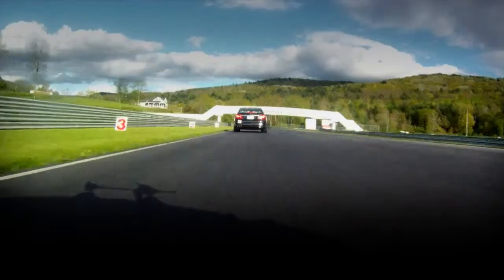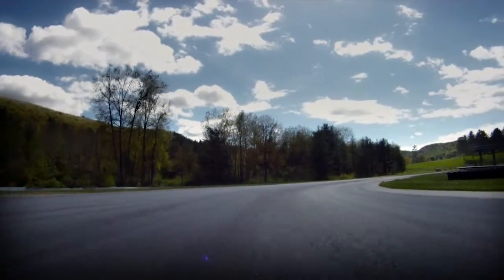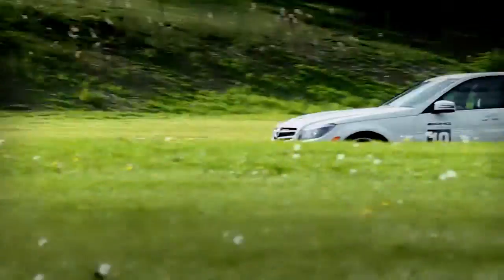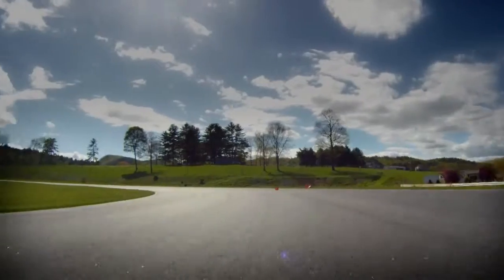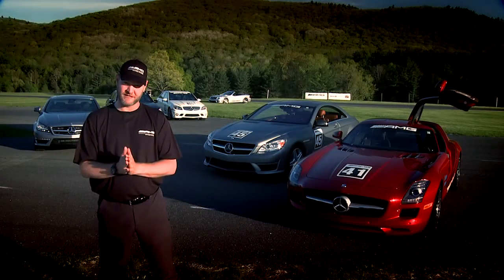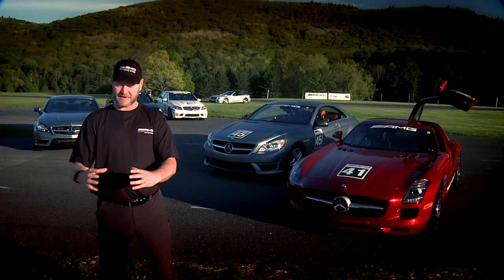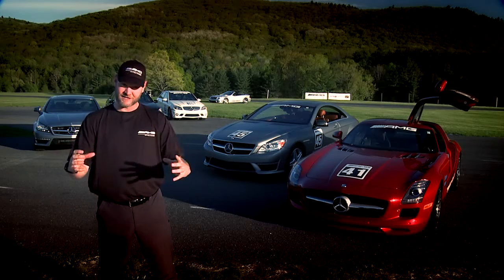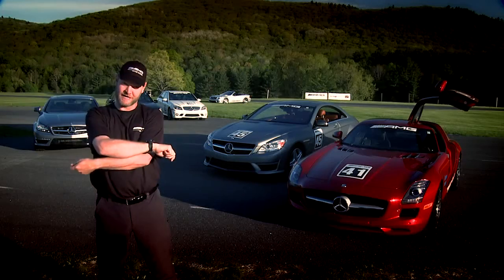Driving In Icy Weather: How To Stay Safe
method that save you from accident of severe type